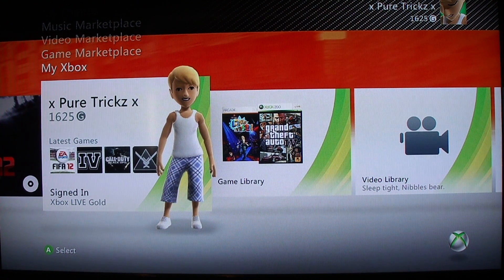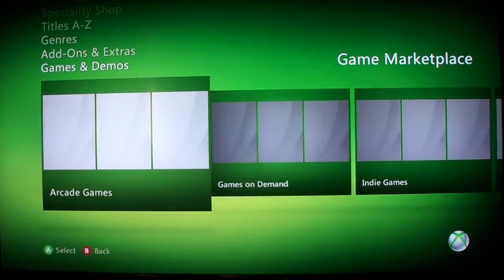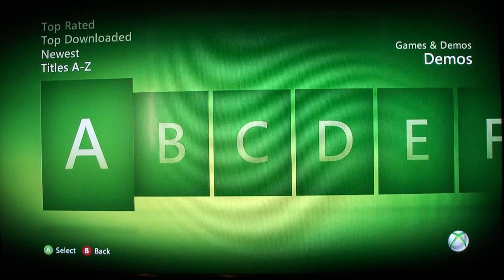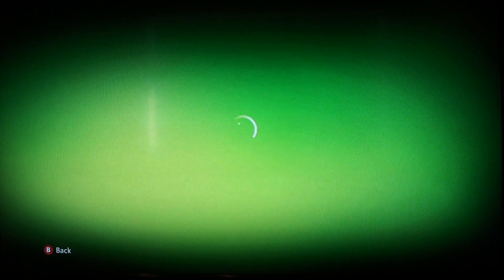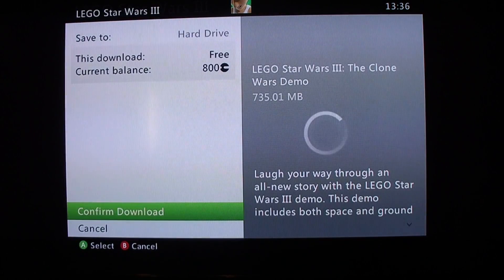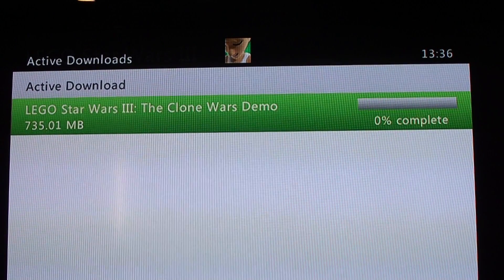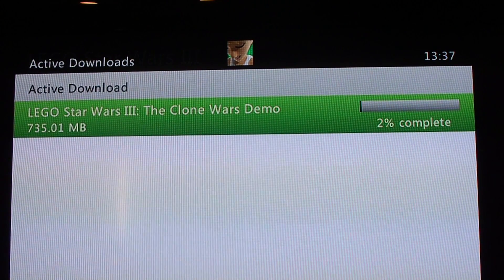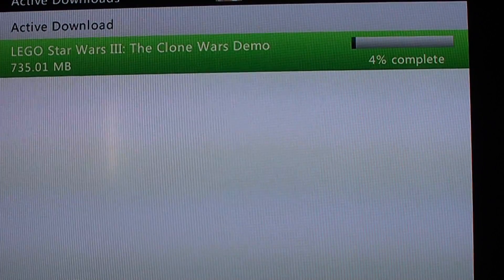How to download demos from Xbox 360 Marketplace (tutorial)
Hello YouTube, this is a video showing you how to download demos and trials from Xbox Live Marketplace to your Xbox 360